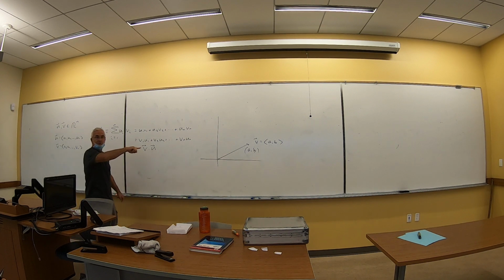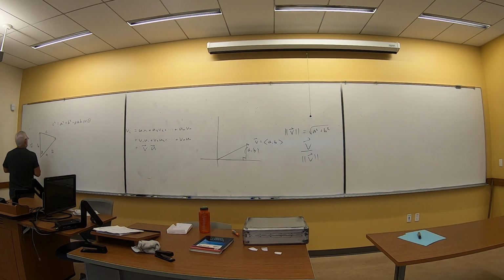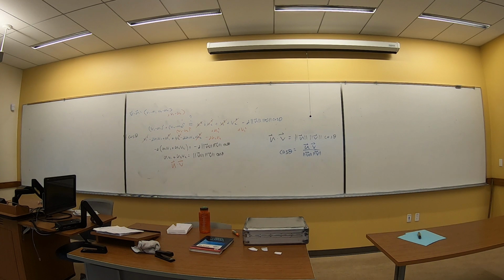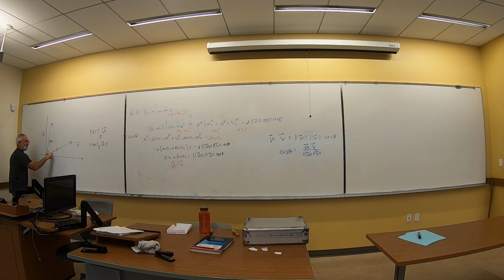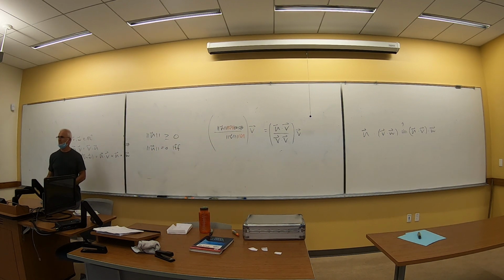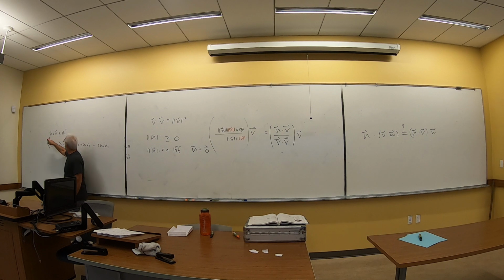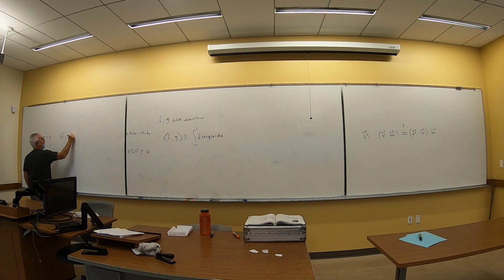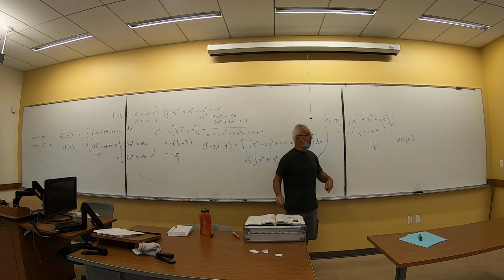254 5.1, 5.2